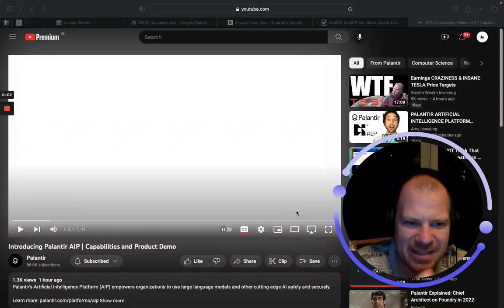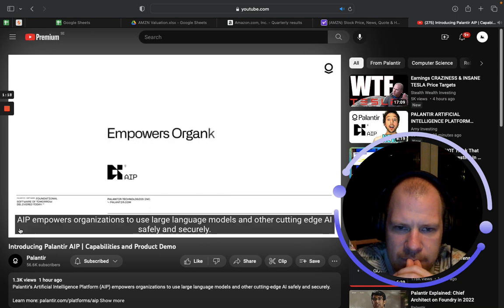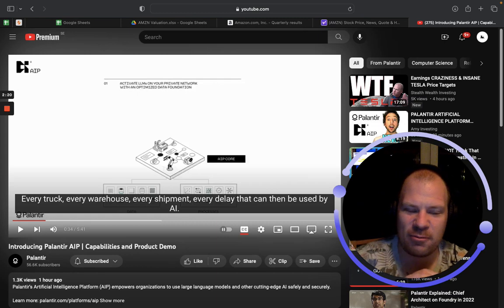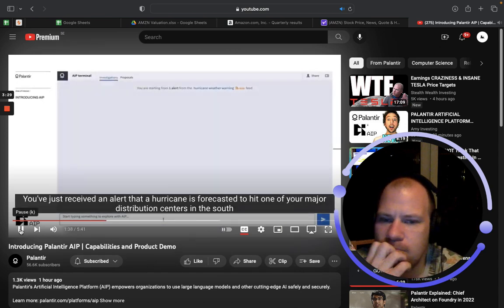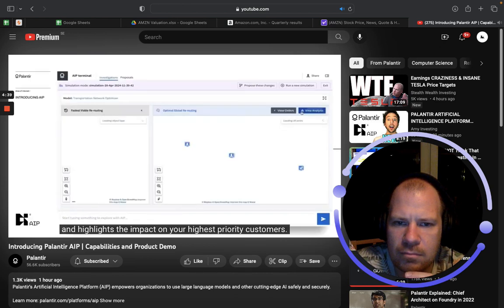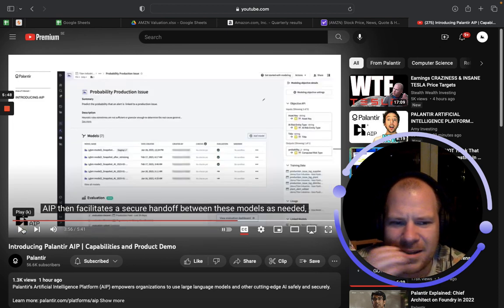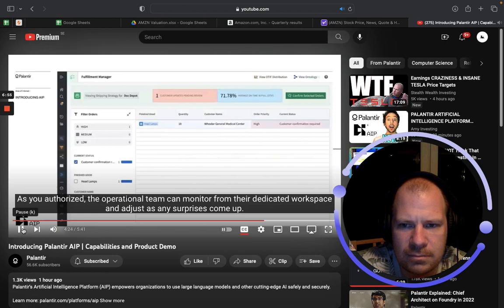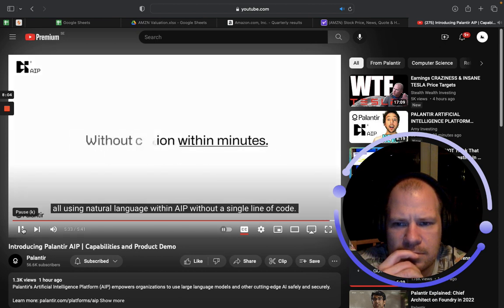This Palantir demo confirms our suspicions about Penalties AI Platform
Hey guys, in this video, I'm going to show you Palantir's brand new platform AIP, which is a game-changing product for Palantir. It uses large language models and enables you to define the ground rules around which data LLMs and AI can and cannot see and what they can and cannot do on behalf of humans. AIP provides the framework for AI to hand off tasks to other trusted task-specific models as well as to trusted humans. In this demo, I'll show you how AIP can help you make decisions during a crisis, such as a hurricane forecasted to hit one of your major distribution centers. You can ask questions and collaborate with a large language model, or LLM, to get insights and take action. AIP offers three simulated courses of action alongside estimated cost, and you can tweak certain things to make sure that you get max reliability of your data. This is a secure handout between these models as needed which keeps each model in its own lane. This lets you then use the LLM plus all of your other models in concert safely to enable reasoning through the different scenarios and forces of action. If you're interested in optimizing your business, this demo is a must-watch.